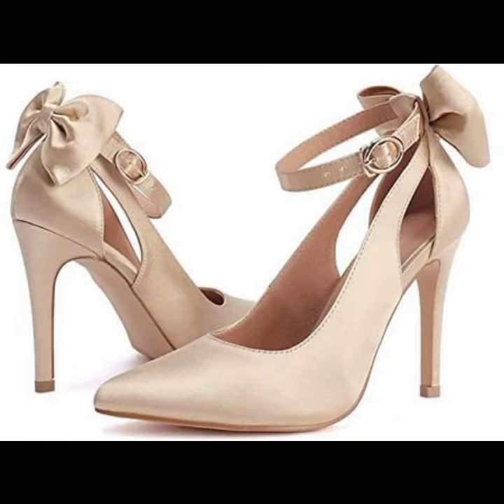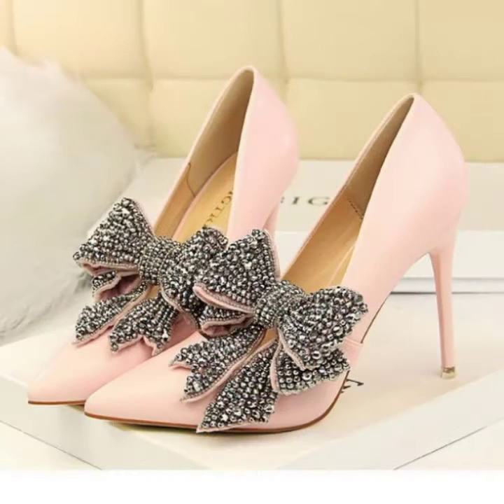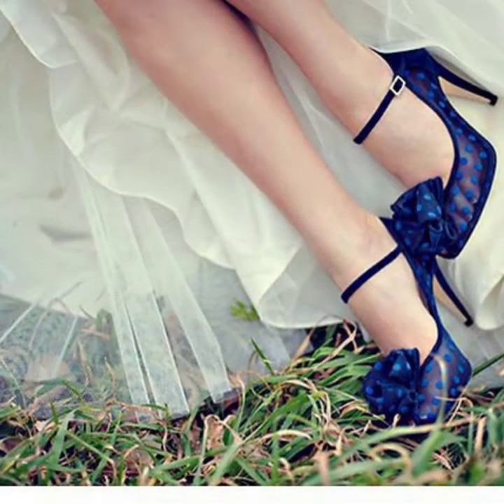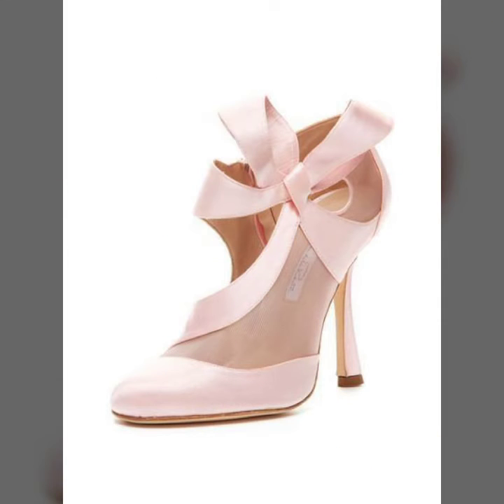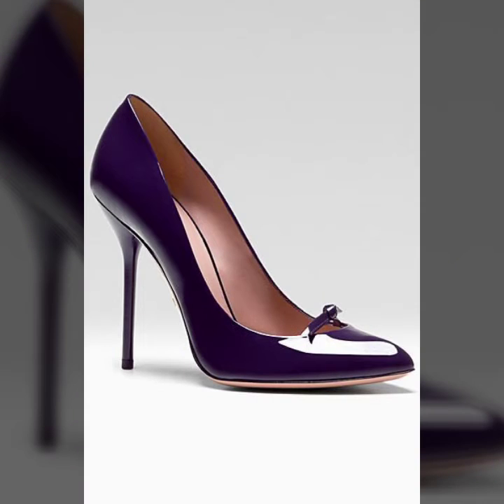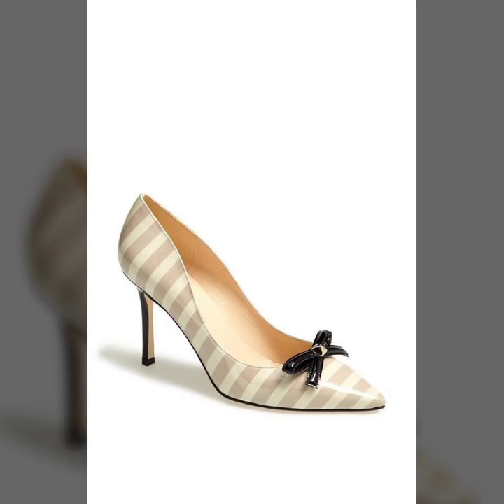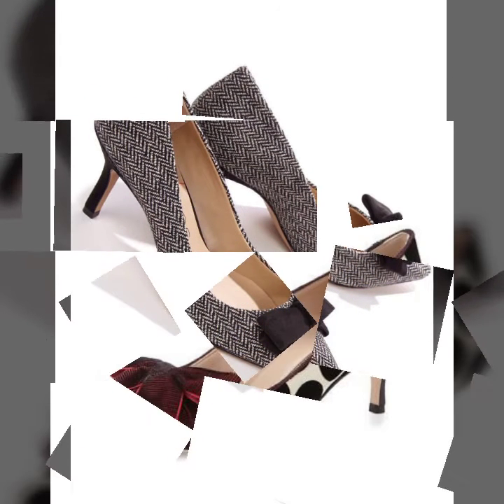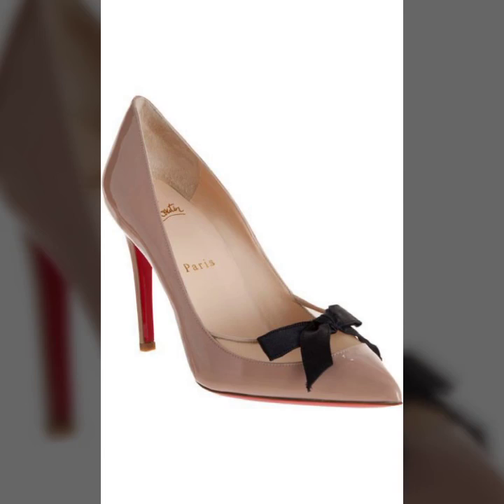New designs of bow tie pointed toe high heel pumps design 2020